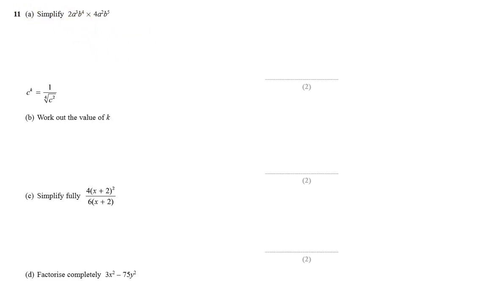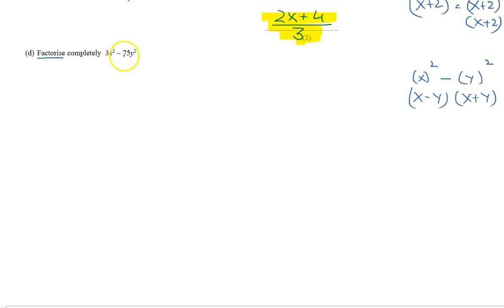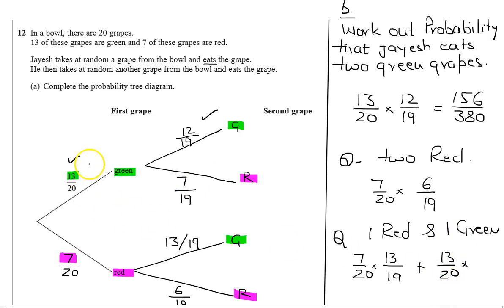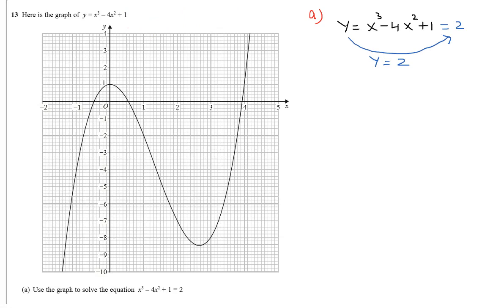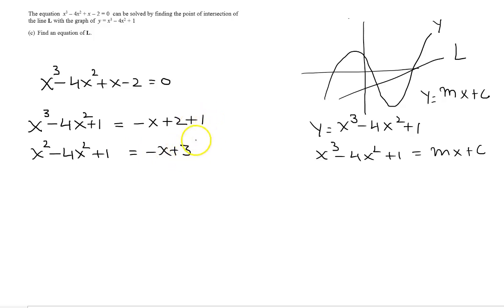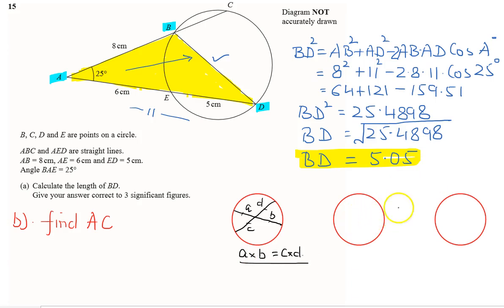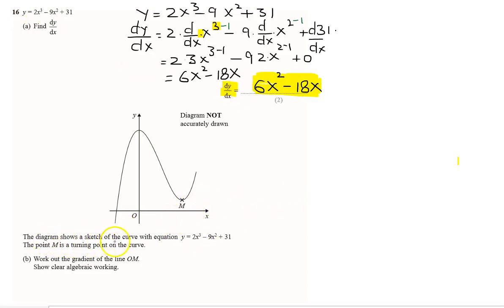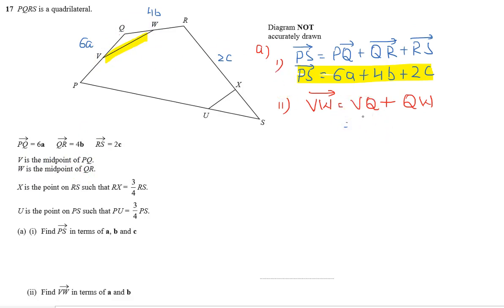INT GCSE MATHS 4HR JAN 2018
Solution of 4HR  MATHS A JAN 2018. Q 11 to Q 16